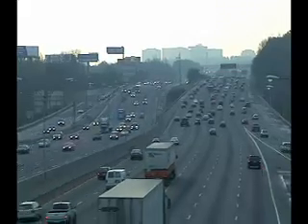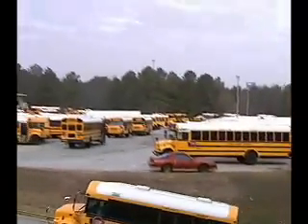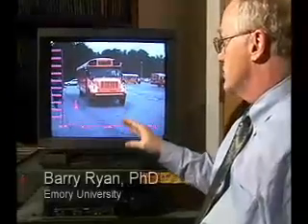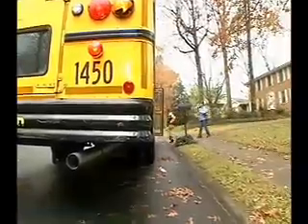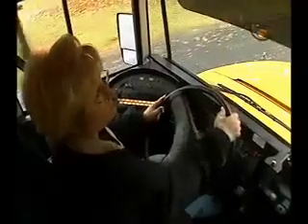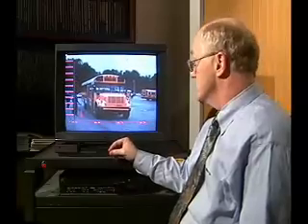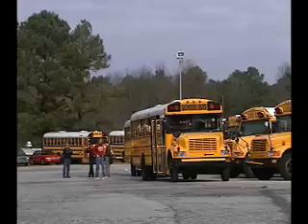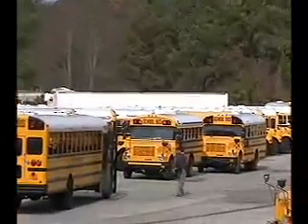MBC Coverage of Air Quality Study - 02.16.04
An air quality study was completed by the Clean Air Task Force and Southern Alliance for Clean Energy.
Reporter: Gregg Clarkson
Producer: Benjamin von Cramon